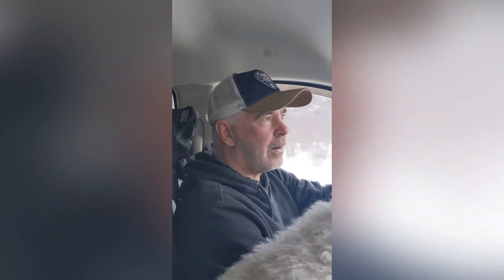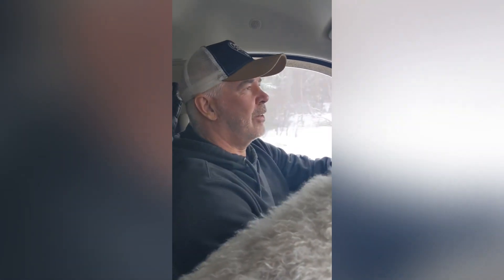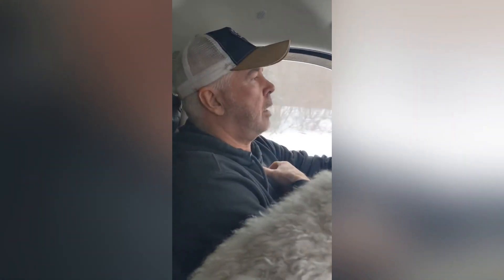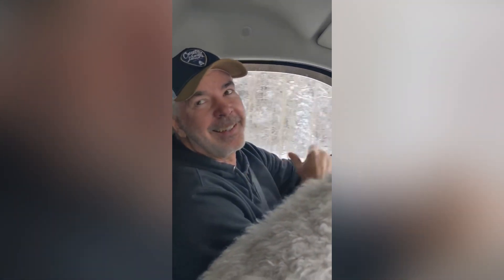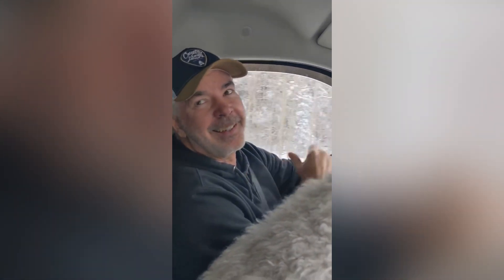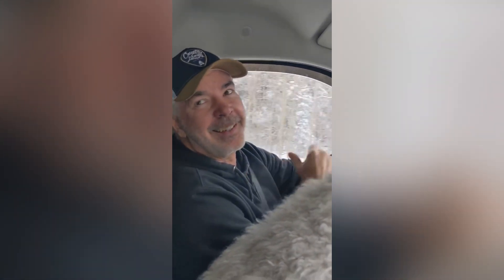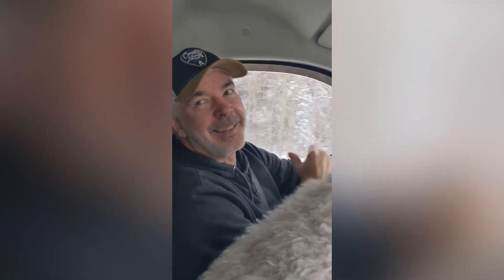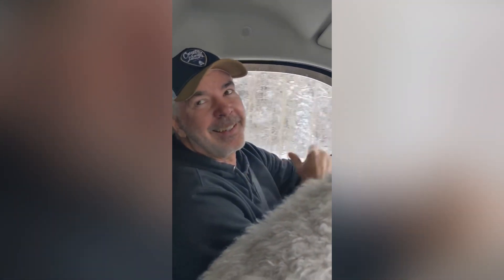We demolished the shed in Millertown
We worked hard over three weeks getting the house closed in, levelled the shed and did some landscaping around the yard before we headed back to Ontario.